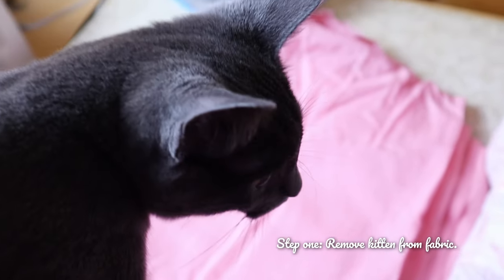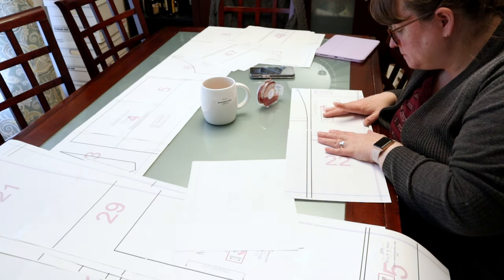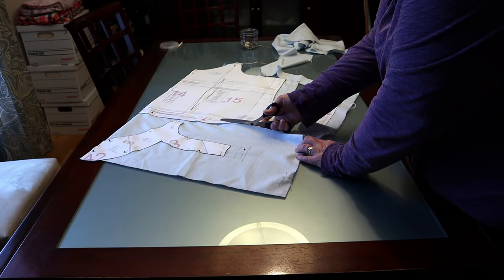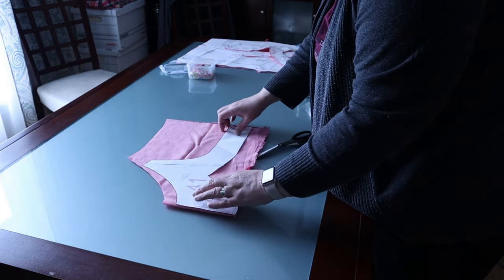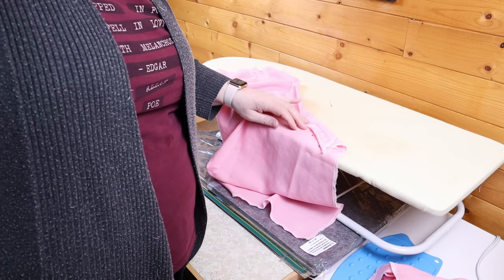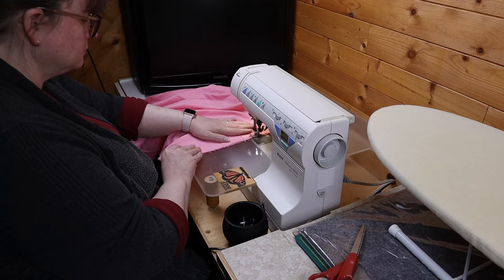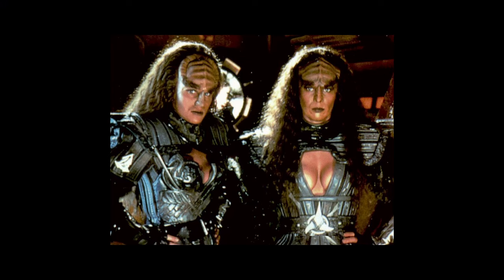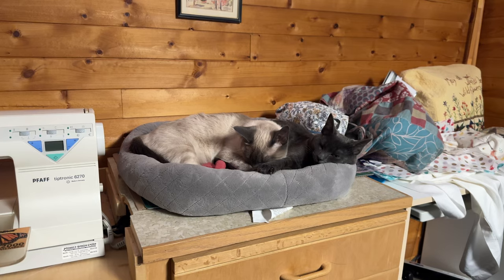I Made A Sheer Linen Camisole (because lining is for punks)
Either I didn't realize this linen was so sheer, or I just lack the foresight to double my layers to put in a lining. Either way, I made myself a plus-sized camisole to fit under an upcoming project! The pattern is the Classic Camisole Top and Dress by Ellie & Mac, with a little pattern hacking to attempt a better fit.